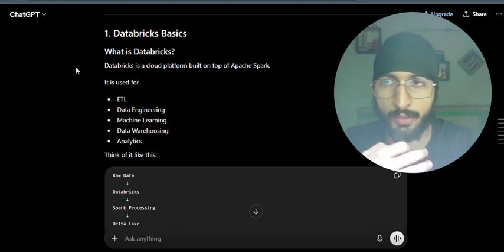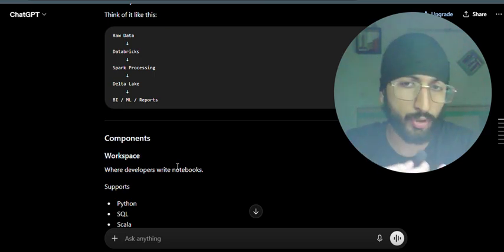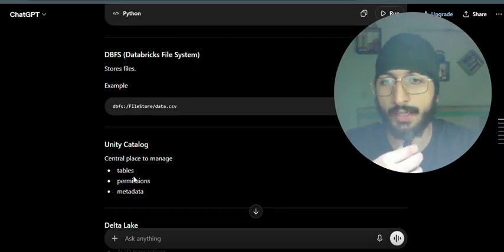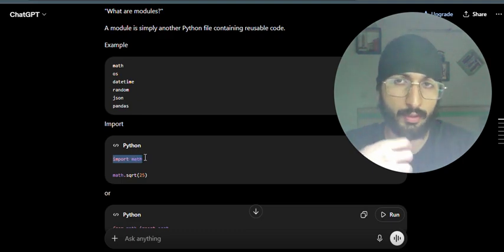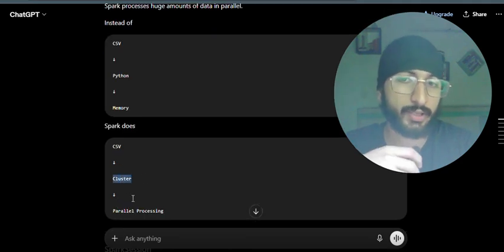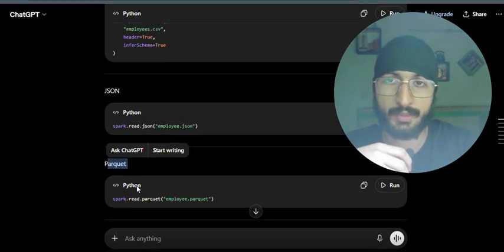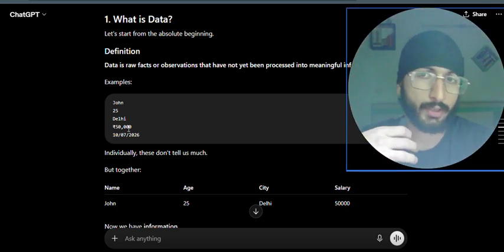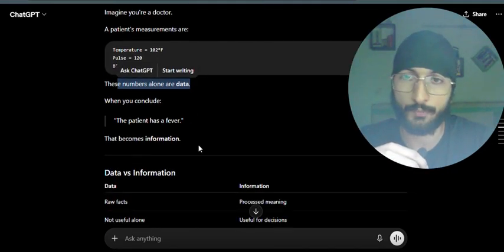Apache Spark Fundamentals in Databricks | Interview Questions Answered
Databricks ETL Basics
Build Your First ETL Pipeline with Databricks and Apache Spark
SparkSession Setup That Actually Works | Databricks Tutorial
Data vs Information | Why Your ETL Pipeline Matters in Databricks

Get a clear Databricks introduction to master cloud data engineering. Learn how to build efficient ETL pipelines using Apache Spark.

This guide breaks down the core components of Databricks, making it perfect for engineers starting with cloud analytics. We cover the foundational architecture, including how to set up your SparkSession and manage Python modules for data processing. You will see how to transition from basic data management to executing complex tasks on a distributed platform.

By the end, you will understand the practical distinction between raw data and actionable information. We also walk through common data interview questions to help you prepare for technical assessments. This overview provides the essential knowledge to start running jobs and analyzing datasets effectively.